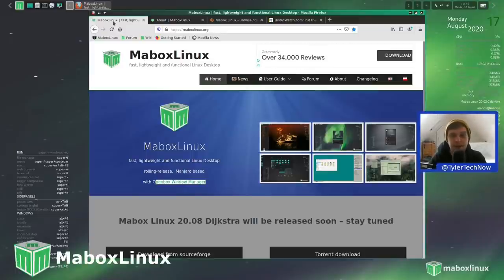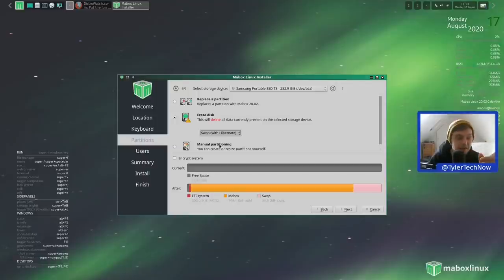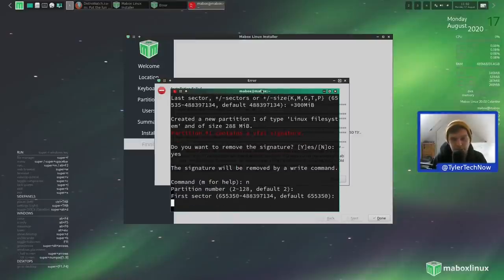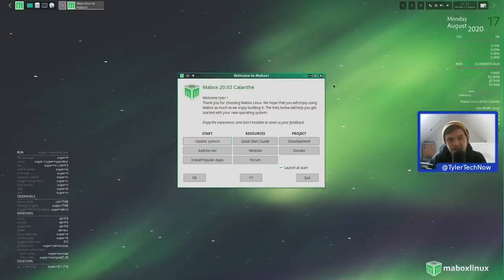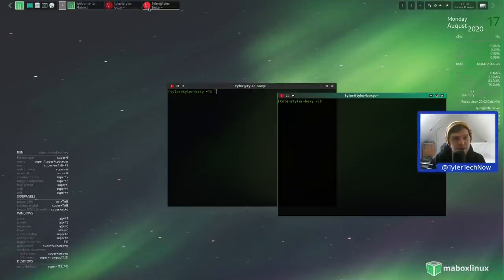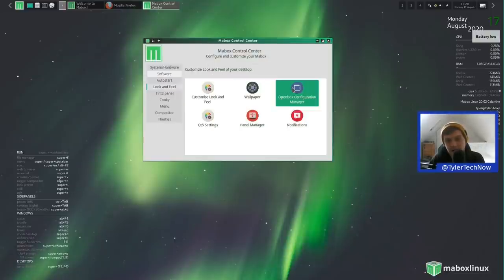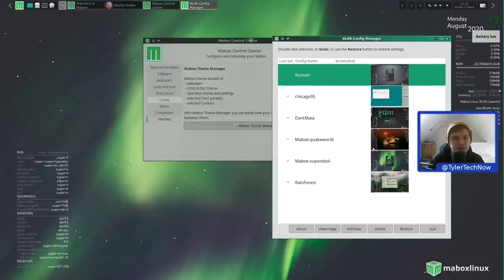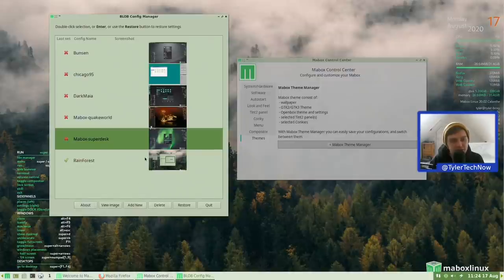MaboxLinux | A Beautiful Openbox Desktop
MaboxLinux is a Manjaro based Linux distribution that uses the Openbox window manager. It's inspired by the likes of CrunchBang and BunsenLabs. In this video I run through the installation process and take a look around the desktop and give some first impressions on MaboxLinux. Overall I'm really impressed so far and this might just be my favourite 'out of the box' experience when it comes to the Openbox window manager!